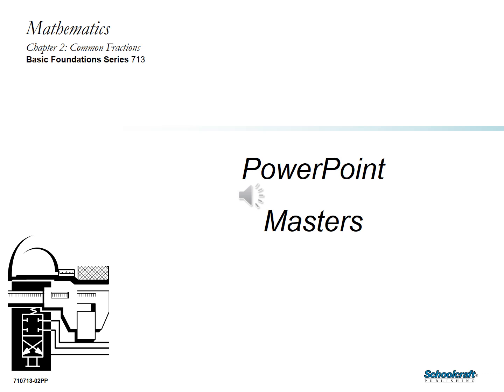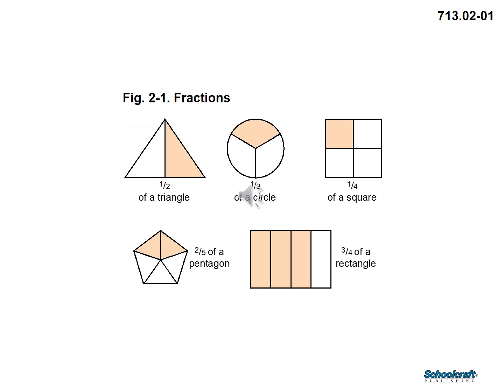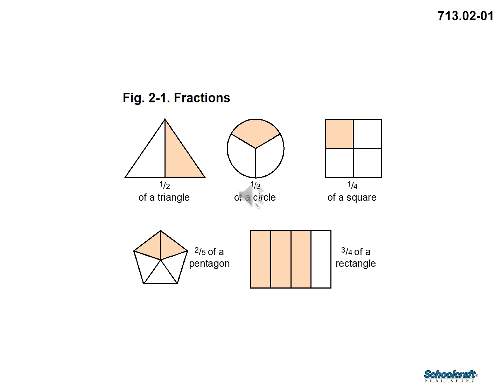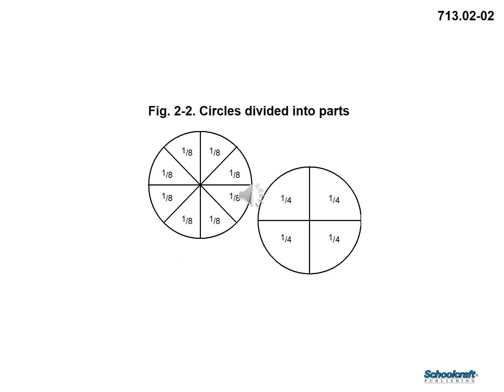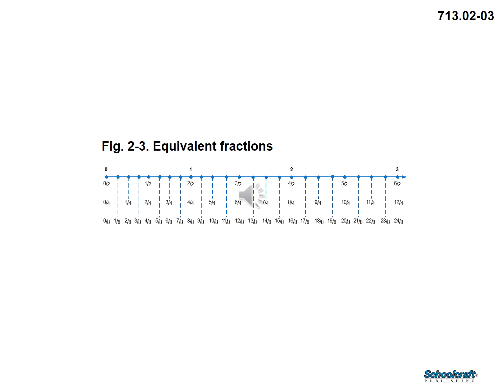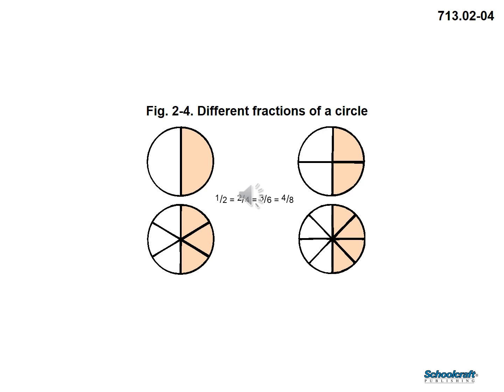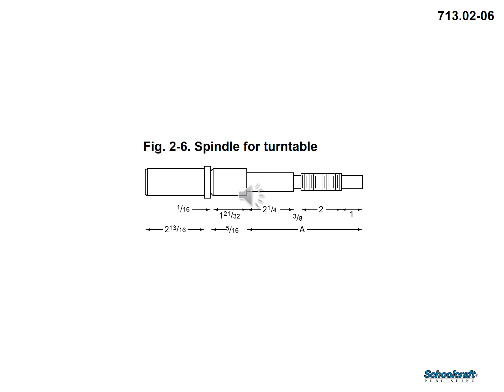Sample Math PowerPoint